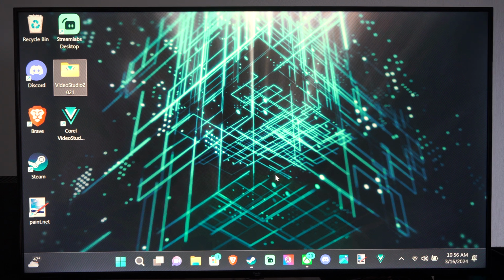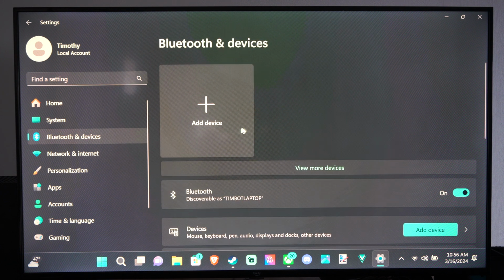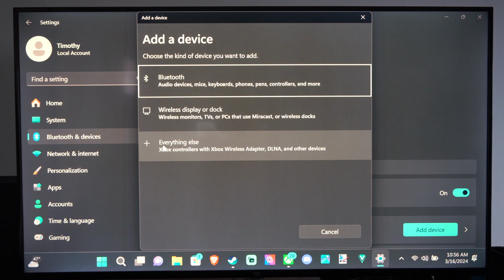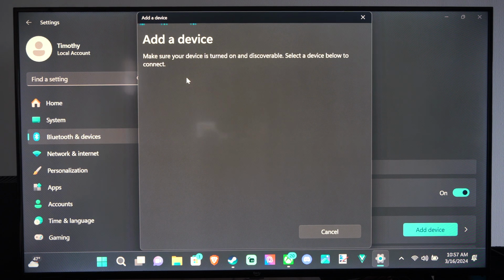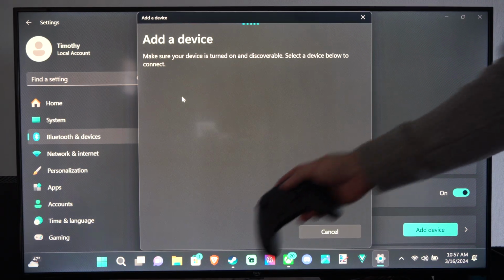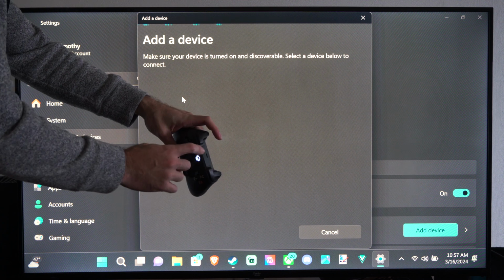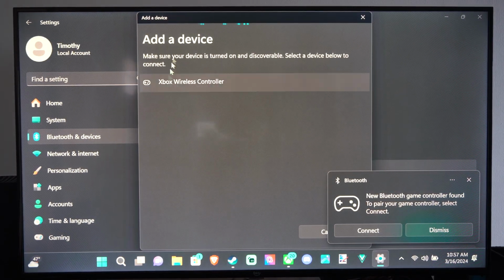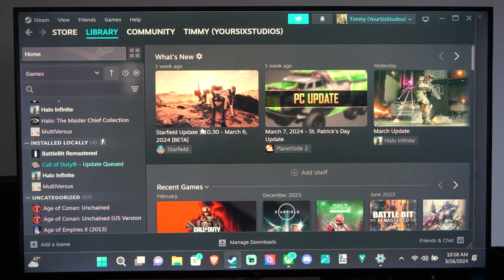How to Connect your Xbox Controller over to Windows 11 PC (Wireless Tutorial)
Turn on your controller by pressing the Xbox button for 3 seconds.
Press and hold the Pair button on the top of your controller.
The Xbox button on the controller will flash more rapidly—indicating it’s searching for a PC.

On your PC, go to Settings - Devices - Bluetooth & other devices (on Windows 11: Settings - Bluetooth & devices).

Choose Add Bluetooth or other device, then select Everything else.
Select Xbox Wireless Controller or Xbox Elite Wireless Controller from the list.

Bluetooth Connection:

If your PC supports Bluetooth, you can connect your controller wirelessly:
Turn on your controller by pressing the Xbox button.

On your PC, go to Settings - Devices (on Windows 11: Settings -Bluetooth & devices).

Choose Add Bluetooth or other device (on Windows 11: Add device), then select Everything else.